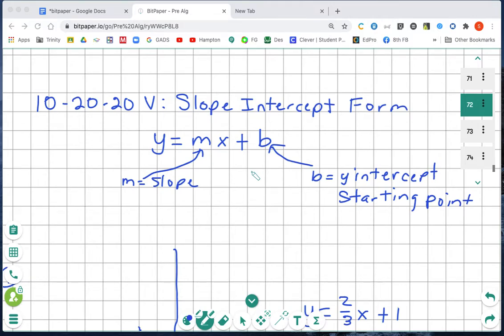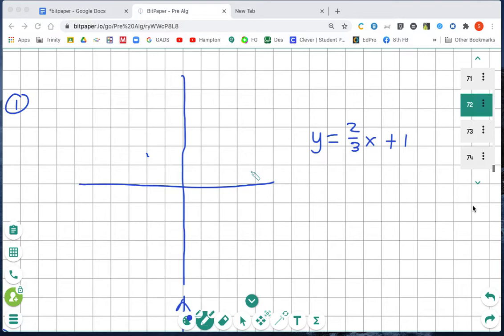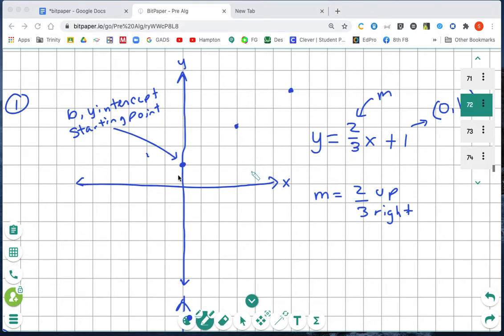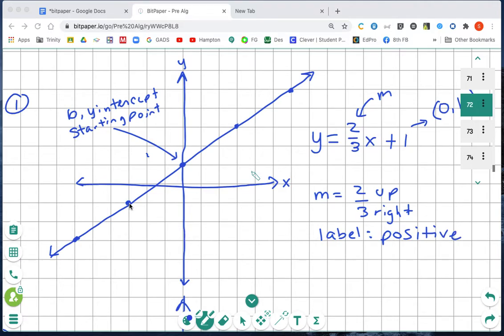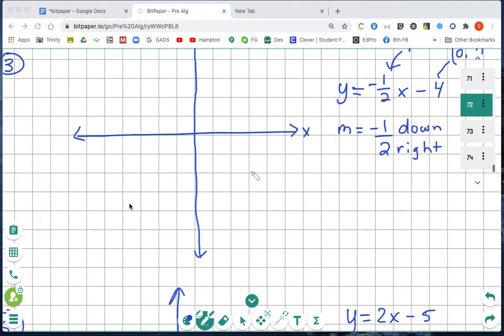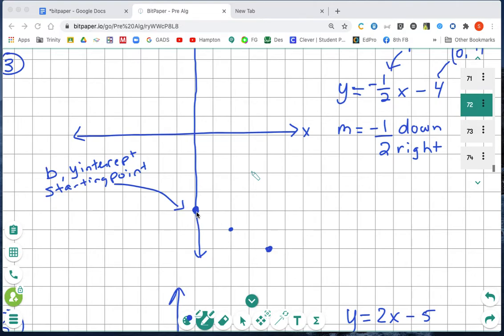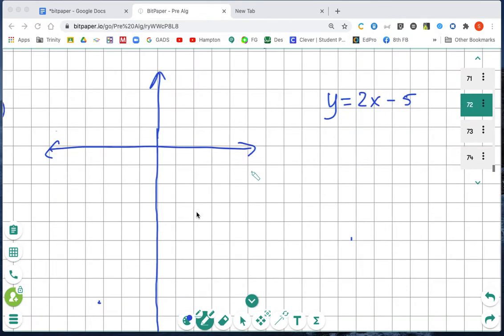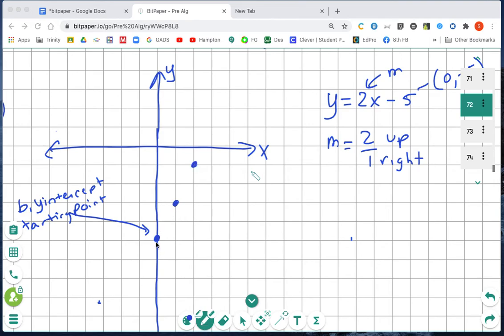Pre Alg Slope Intercept Form